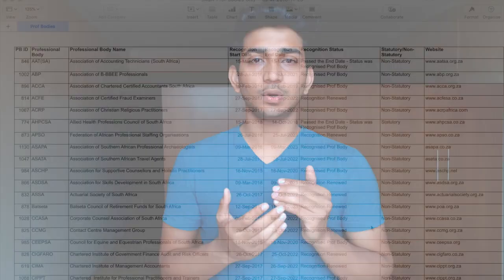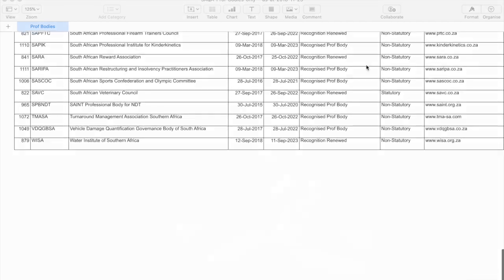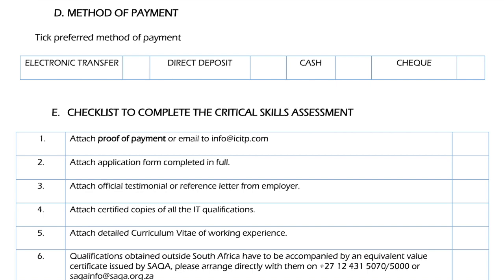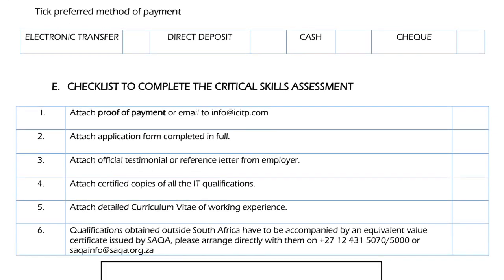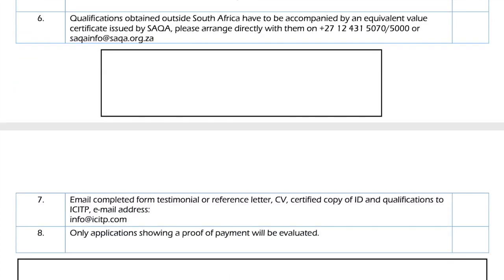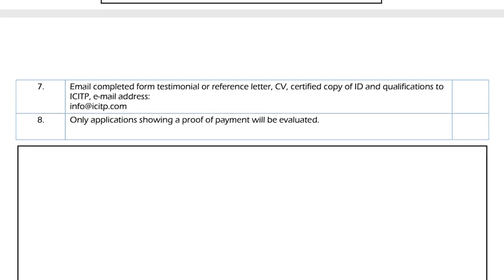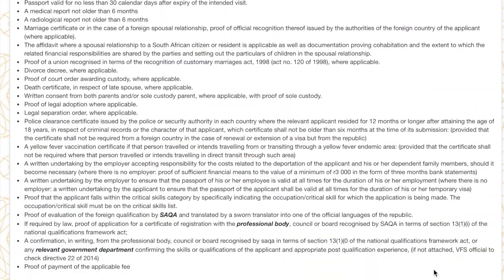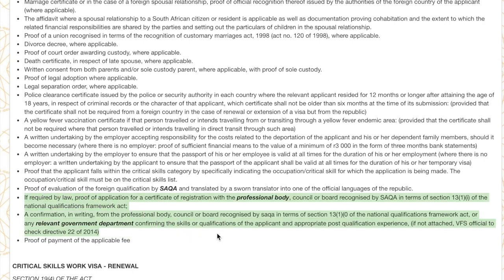South Africa Critical Skills Visa: Professional Body Membership | Process | Details | Part 3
South Africa Critical Skills Visa: Professional body membership part 3 of the series of videos about critical skills visa. Details, and procedure for registration.